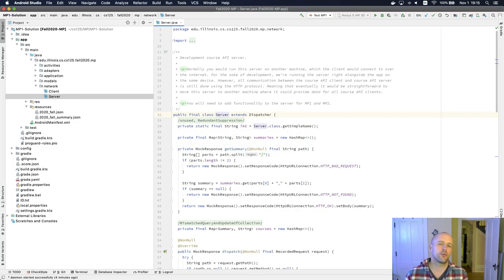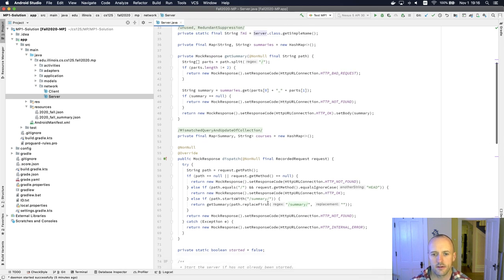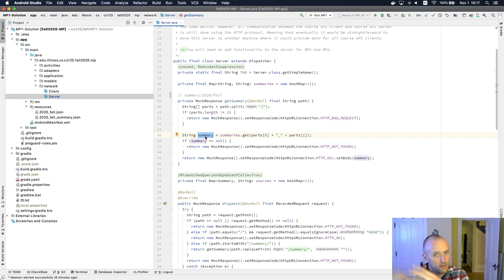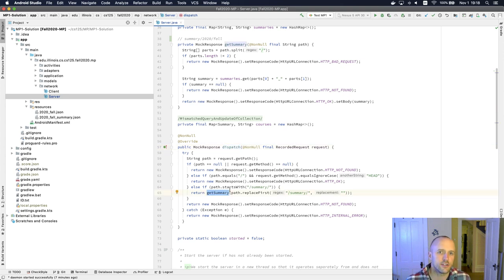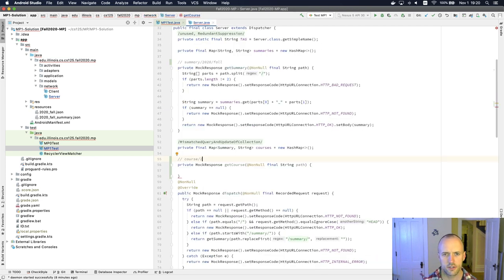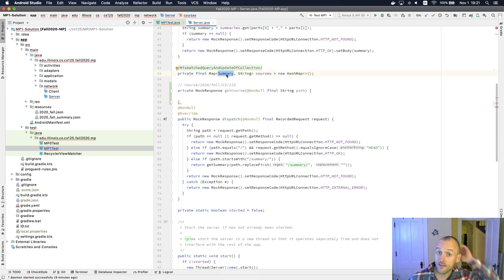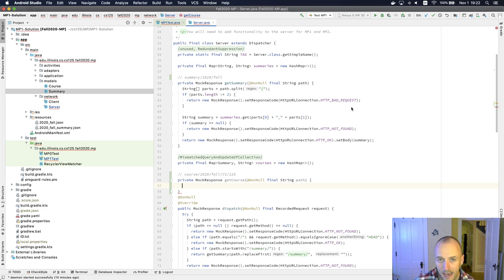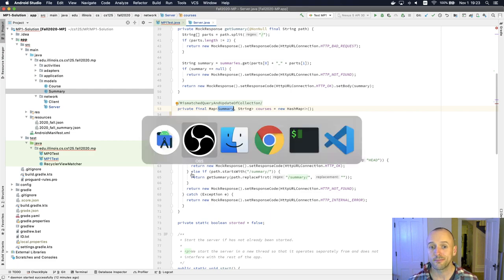CS 125 Fall 2020 MP1: Server Routes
With our Course model complete, let's look at how to add the required routes to our backend server.